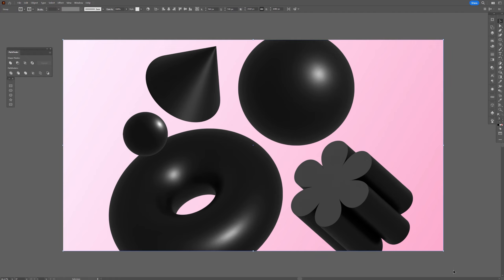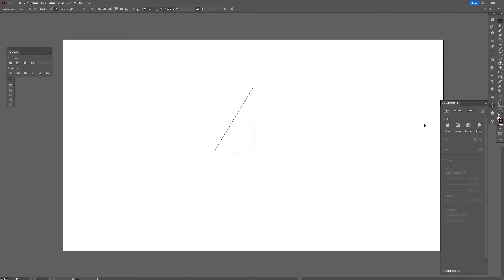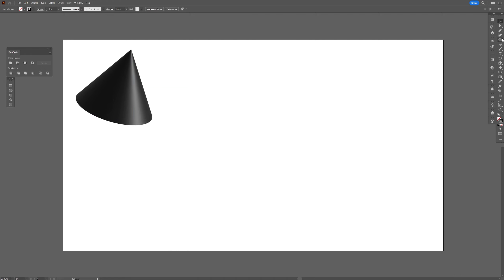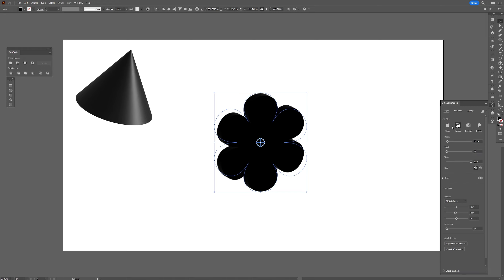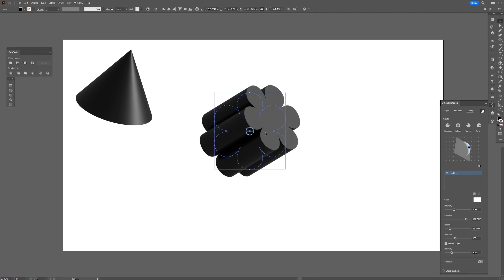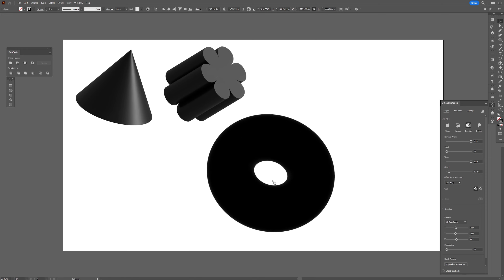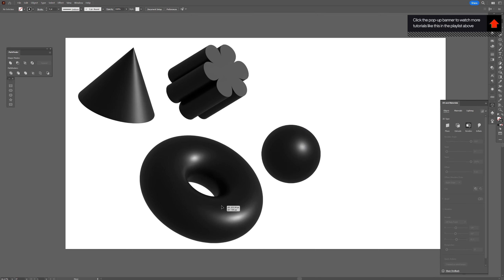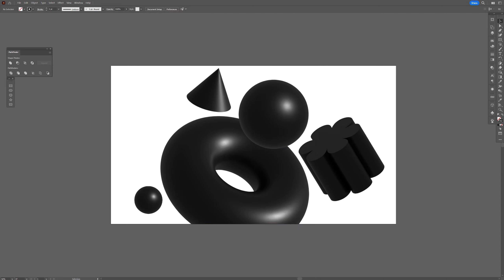How to Make 3D Composition in Illustrator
In Illustrator, there are several 3D shapes that can be created, including cubes, cylinders, spheres and more. These shapes can be manipulated in various ways, such as rotating, scaling, and skewing, to create complex 3D designs. Illustrator also offers tools to add lighting, shading, and textures to enhance the realism of 3D shapes.

PANTER social:

0:00 Intro
0:10 Create cone
1:03 Create flower
2:00 Create donut
2:29 Create sphere
2:51 Assemble composition
3:25 Outro